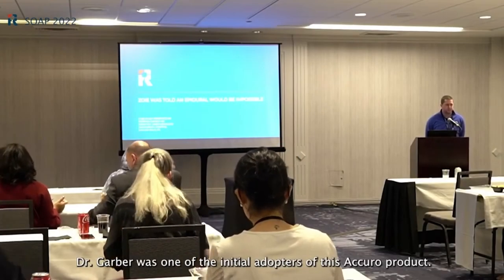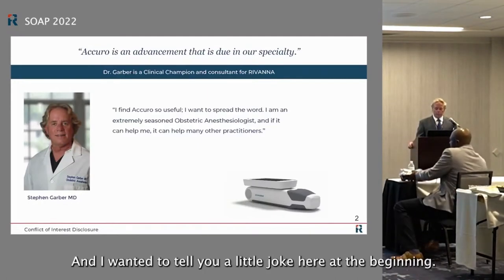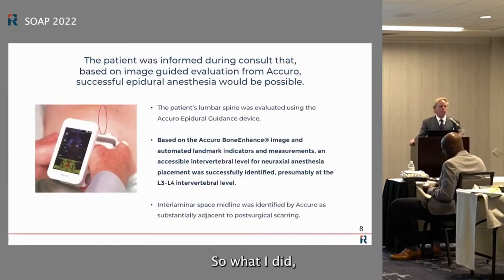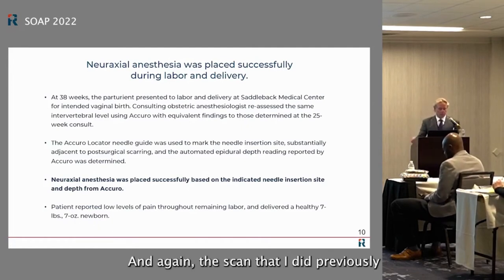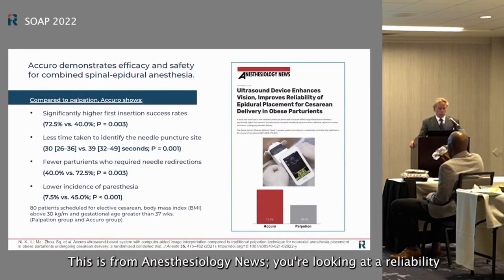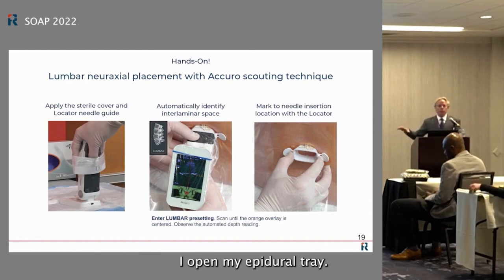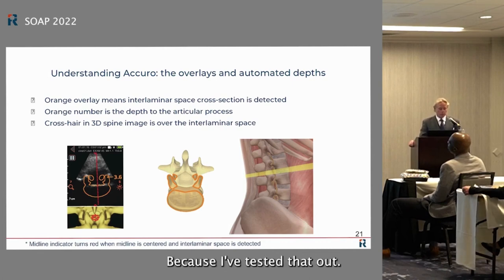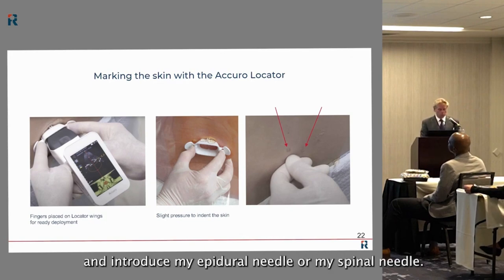The Accuro Neuraxial Navigation Device: The ZOIE Case Study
THE CHALLENGE — A parturient with an ASA Classification of III received anesthesia consult at 25 weeks based on her obstetrician’s recommendation. The patient presented with significant neurological deficits and morbidity secondary to spinal trauma suffered at a young age during a car accident. Dr. Garber discusses how neuraxial image guidance using Accuro, at both 25-week consult and during labor and delivery, provided essential spinal landmark identification to aid successful neuraxial anesthesia placement in a parturient with postoperative spinal instrumentation and significant compression.

Learn how Accuro aided intervertebral level identification and image-guided epidural placement in parturient presenting post-trauma spinal instrumentation and scarring.